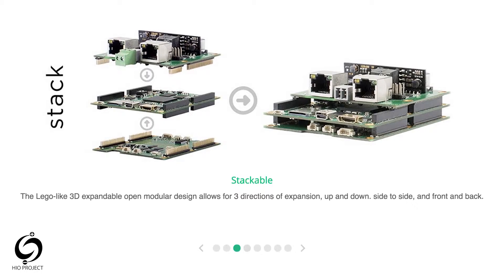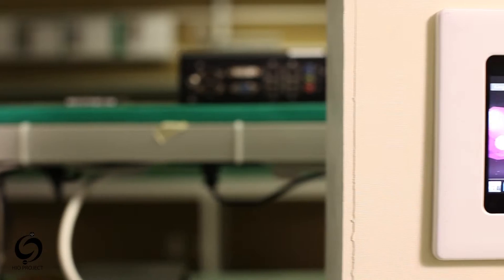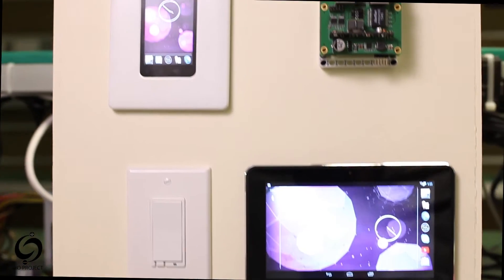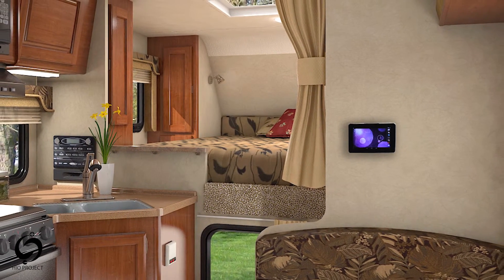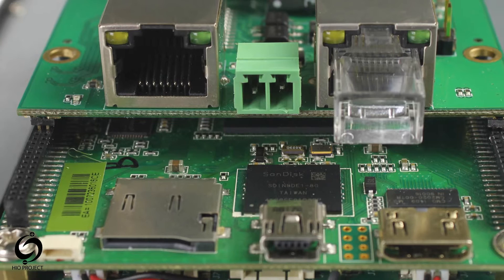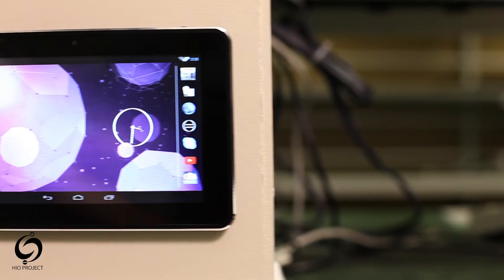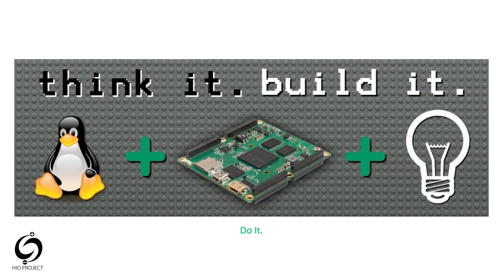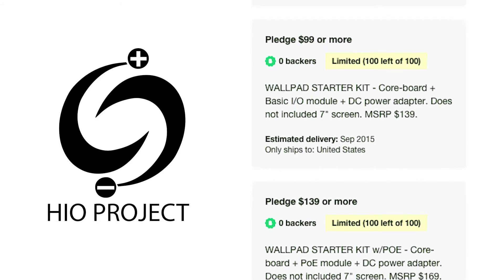Wallpad IoT Device on Kickstarter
7" touch + Freescale ARM + Linux/Android + PoE

Uses HIO Project's open architecture so that you can easily add custom modules.